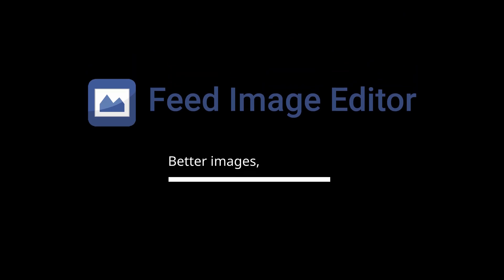Image validator | Easy and quick diagnostics of product images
With the Image validator, you can find out which product photos have low quality, unsuitable backgrounds for advertising systems or unsuitable numbers of alternative images according to the given parameters.